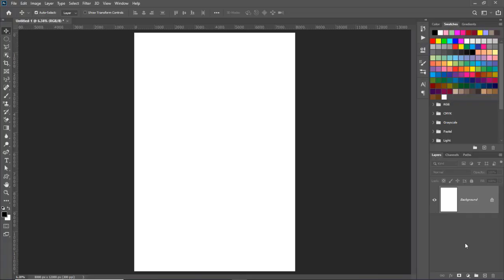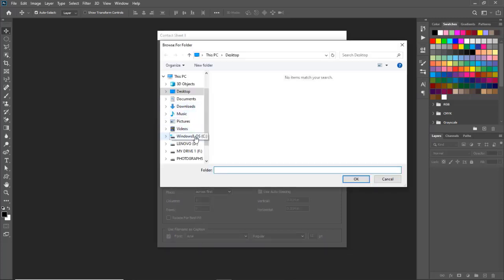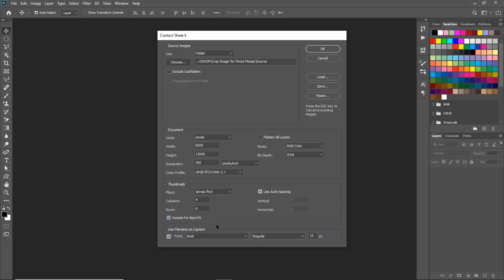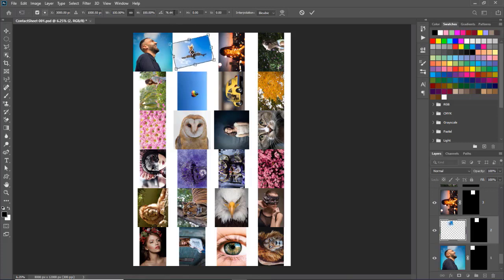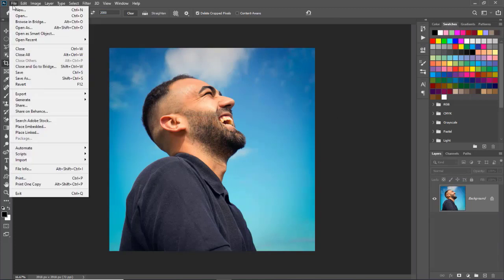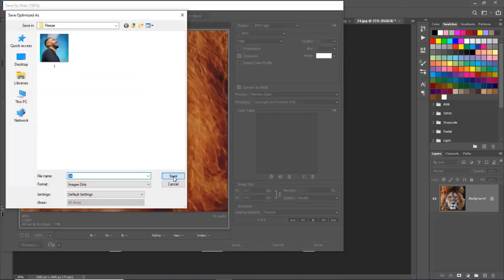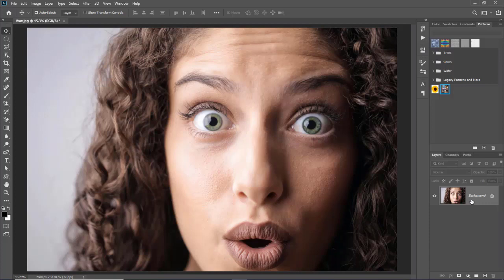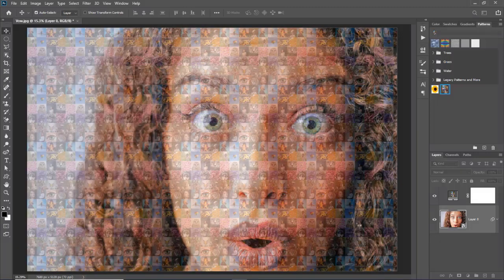How to create a Photo Mosaic Pattern - Resize Images differently - Photoshop Tutorials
Today I'll show you how to resize Images two different ways for Photo Mosaic Pattern in Adobe Photoshop.

If you have any questions or suggestions, plz post into the comment box.

And also don't forget to give this video thumbs up, Guys.